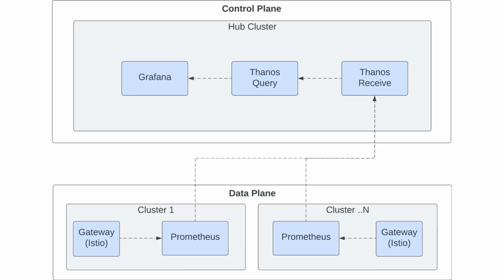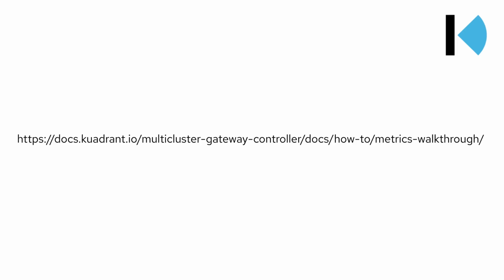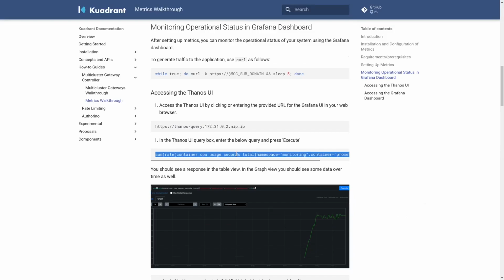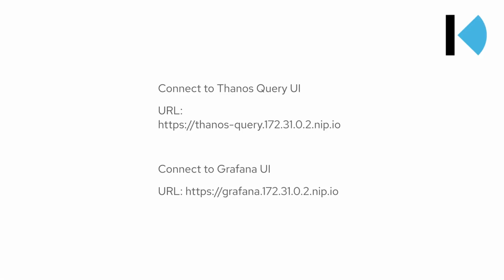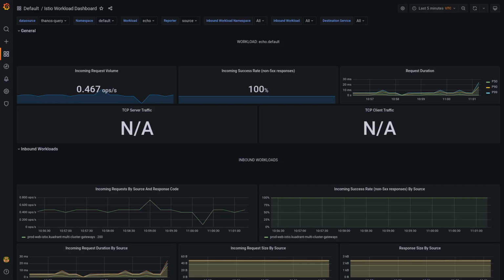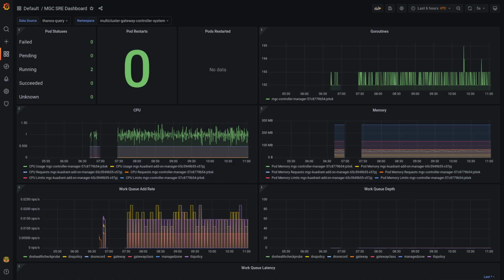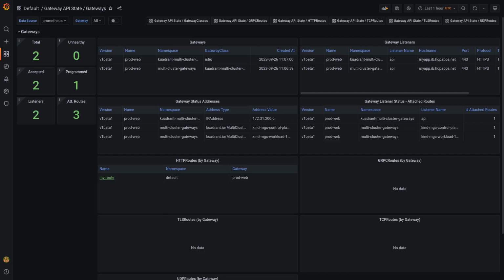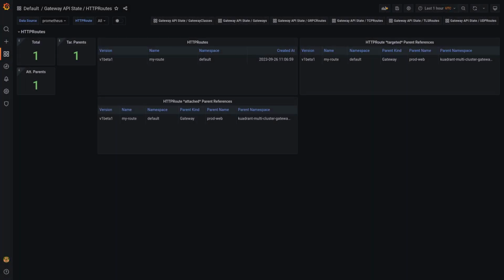Kuadrant Metrics Walkthrough